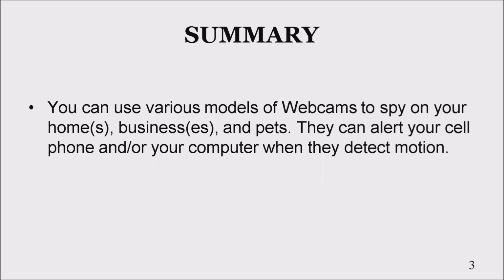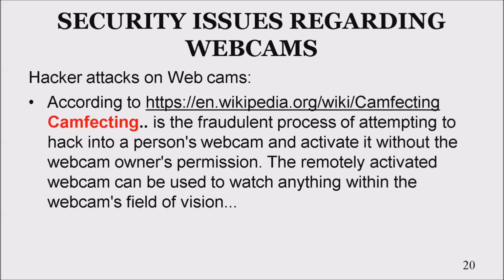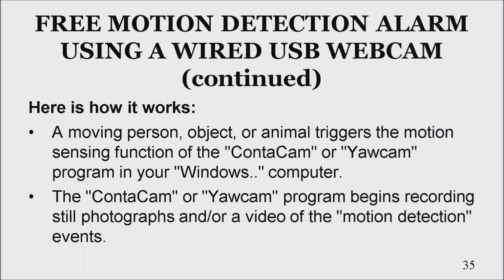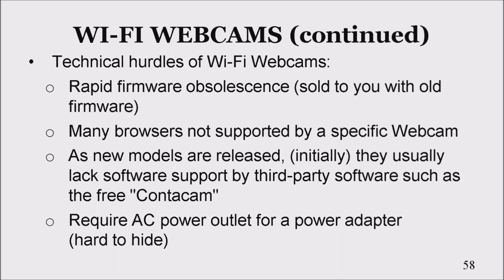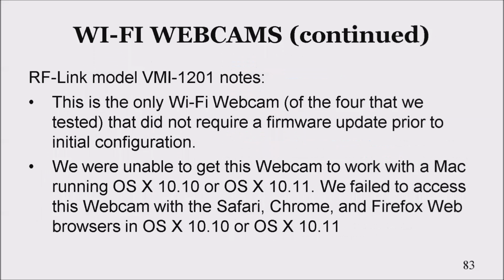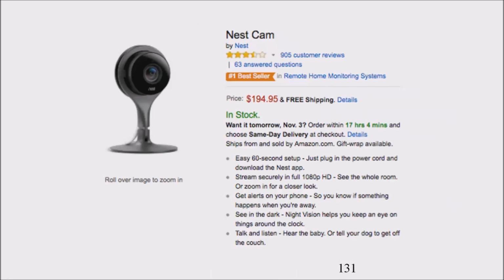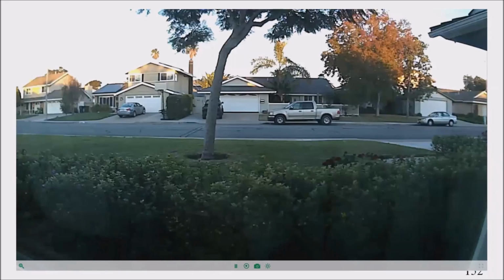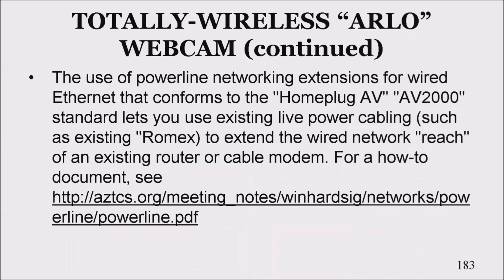Using Wi-Fi Wireless Webcams to Spy on Something - Francis Chao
You can use various models of Webcams to spy on your home(s), business(es), and pets. They can alert your cell phone and/or your computer when they detect motion. Learn all about the new Netgear "Arlo" Webcam off-the-shelf Webcam that is totally wireless. It communicates wirelessly with a separate Netgear "Base Station" unit technology in this presentation.